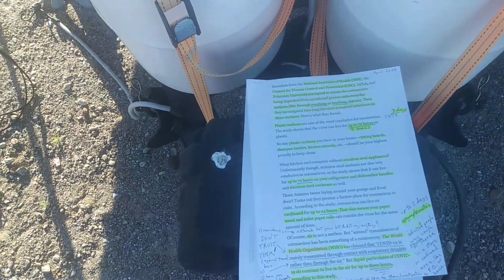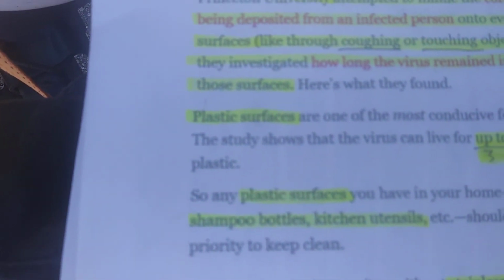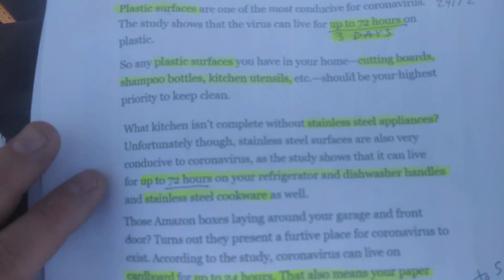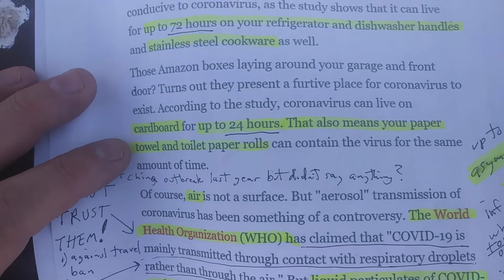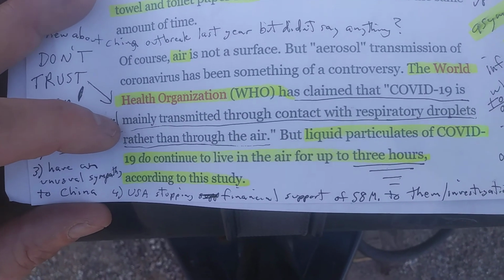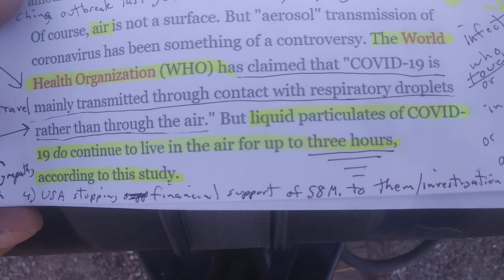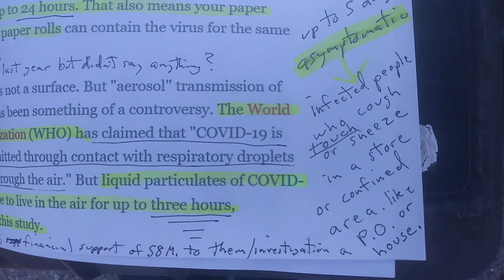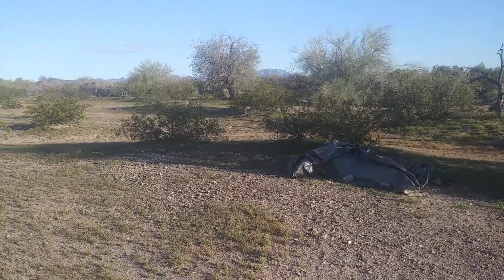Covid 19 virus : STAYS AIRBORNE for 3 hours !!!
This is my part 2 about methods to protect yourself against the coronavirus (COVID-19) and also the latest info from the leading medical labs in the USA about this highly contagious and deadly virus.